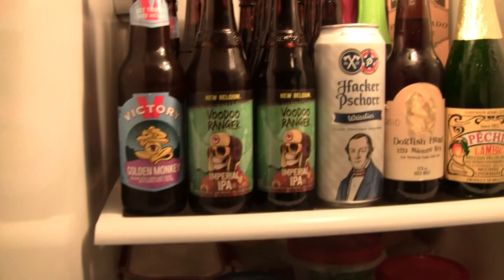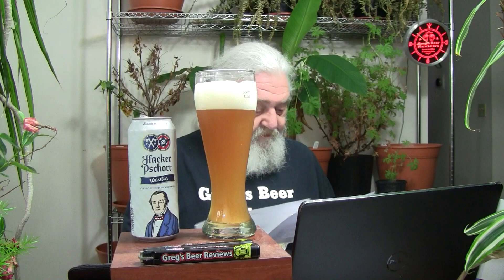Beer Review # 3715 Hacker-Pschorr Bräu GmbH Hacker-Pschorr Weissbier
Hacker-Pschorr Bräu GmbH Hacker-Pschorr Weissbier
my other Youtube channel - mrgregpuckett
BEER SCALE
1=UNDRINKABLE
2=Nasty=F
3=Poor=D
4=Average=C
5=80-84=B-
6=85=B
7=86-89=B+
8=90-94=A-
9=95-99=A
10=100=A+
CHEERS!